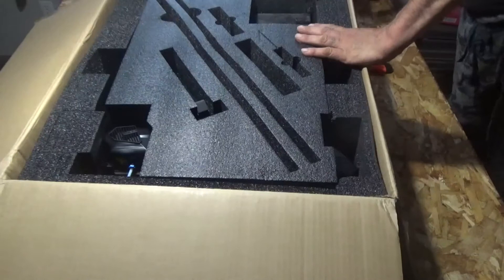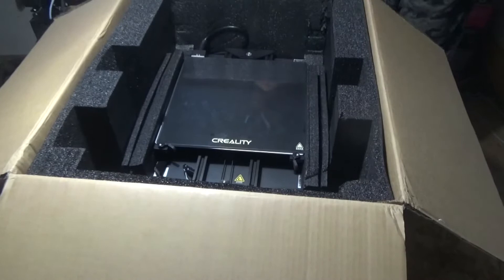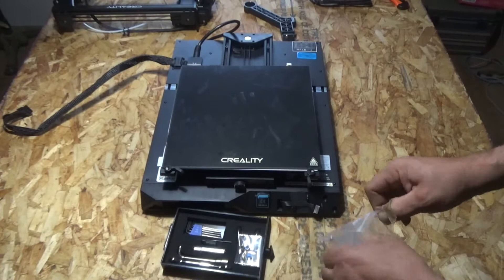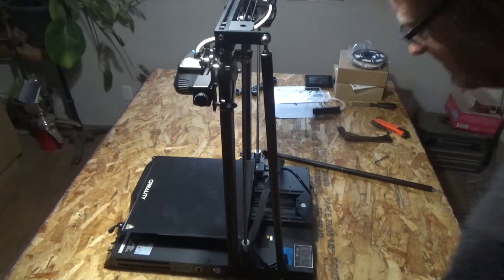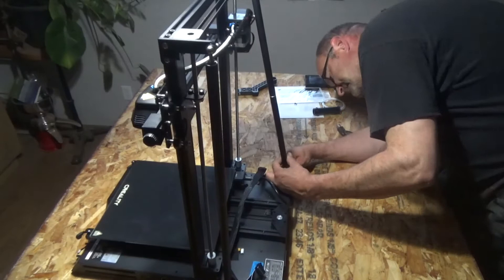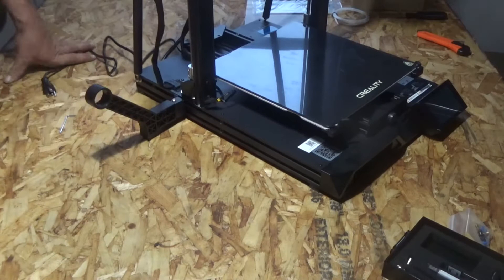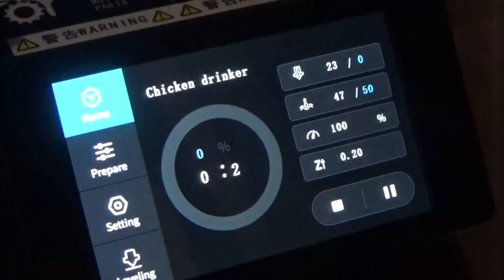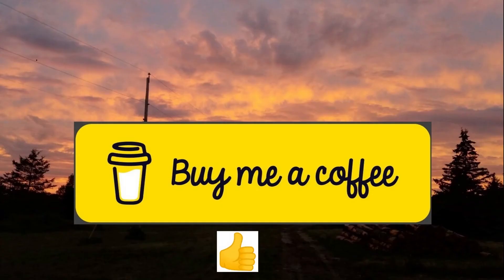3D printer for the farm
Welcome to our new Homestead video.
In this video we like to show you how you could help yourself
if you need any  Farm supplies right a way or if you cant find them to buy
a 3D printer will do the job.

You can find the download file for the Chicken waterer

If you are interested in the one we use for our projects,

How it turns out you can find out now by watching this video.
Have fun by watchin it.

Help us to grow, please subscibe and be one of our audience .
It is only one litlle click for you but it can change everyting for us.
At least a thump up is showing us that we are on the right way.

Link to support our YouTube channel

Video Camera
Cellpone to make our videos
Camera gimbal
Action Cam

ActionCam battery charger with batterys:

Camera tripod
Camera mount set

If you like to view our Farm wishlist on AMAZON,

You can expect new videos from us every sunday in the morning.

If you like to support us to make future projects realuse the following

And if you like to sent us anything
sent it to:

DS Farm
POBOX 409
East Kempville  B5A 5P6
Nova Scotia / Canada